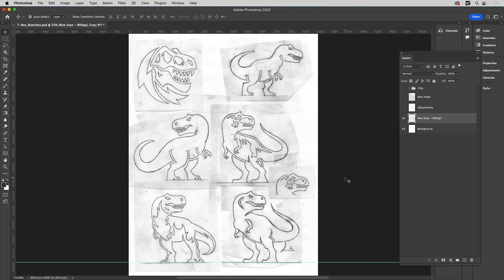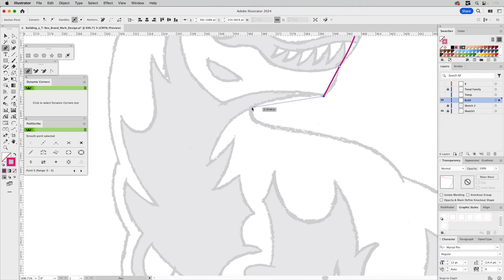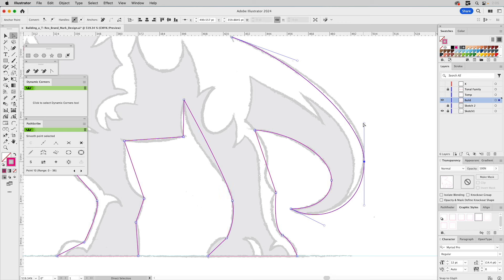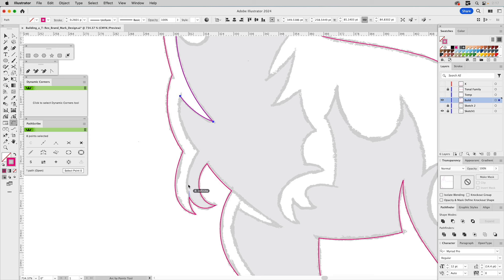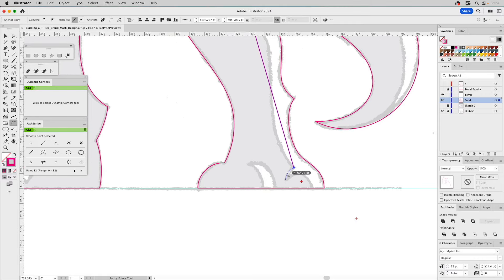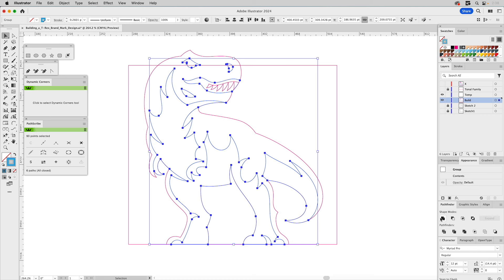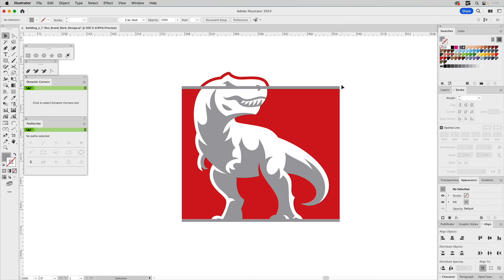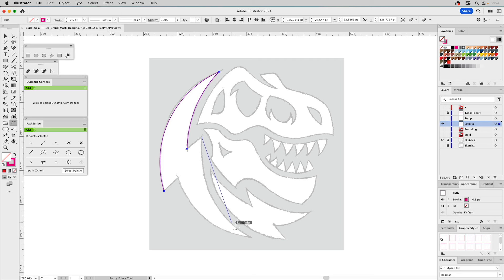Building a T Rex Brand Mark Design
In this movie, we'll create two brand mark directions for a unique and undisclosed client. Although I've created brand identity designs for hundreds of clients over the years, this was my first time creating a T-Rex brand mark.

0:00 Intro
00:19 Chp.1 • Scanning & Cleaning Up in Photoshop
07:30 Chp.2 • Base Vector Building & Woolly Mammoth Fossil Story
51:56 Chp.3 • Working Out Color & Composition
01:05:20 Chp.4 • Rounding and Additional Tweaks
01:08:55 Chp.5 • Base Vector Building & Archeology Story
01:24:30 Chp.6 • Coloring and Composing Final Design
01:26:17 Outro